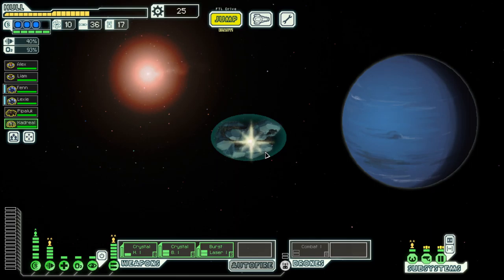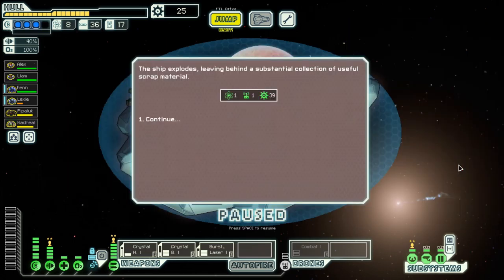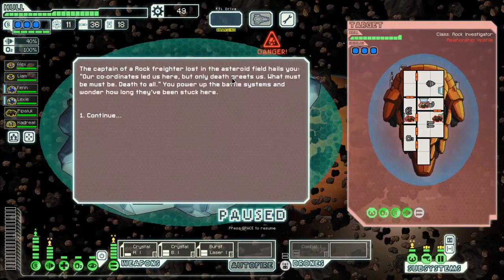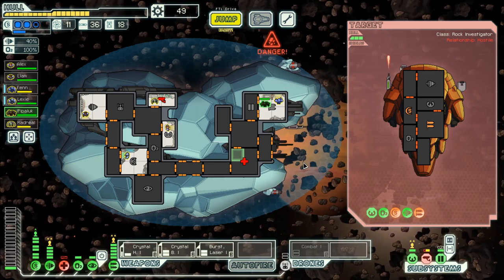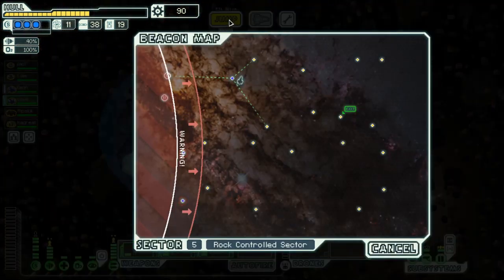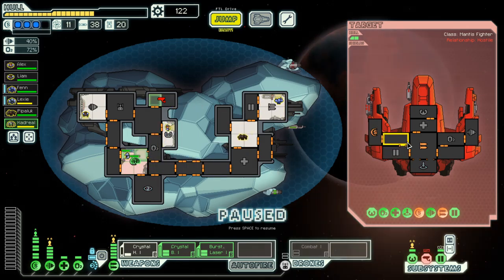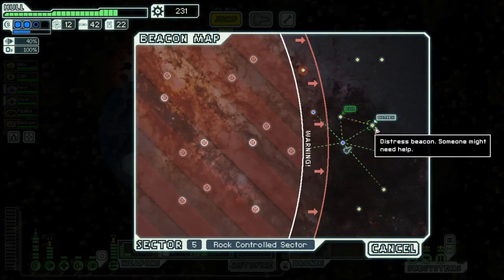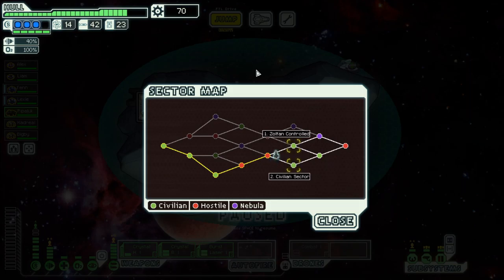FTL - S14E5: Crystal Cruiser A